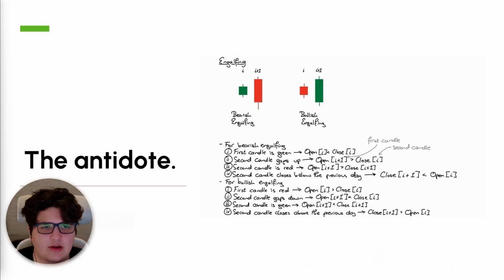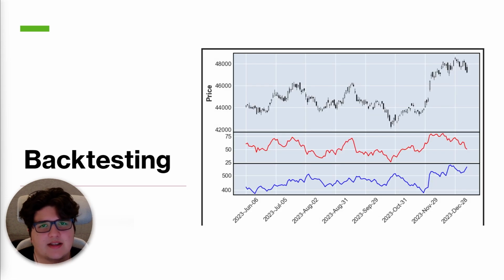How To Solve The Most Destructive Trait In Trading.